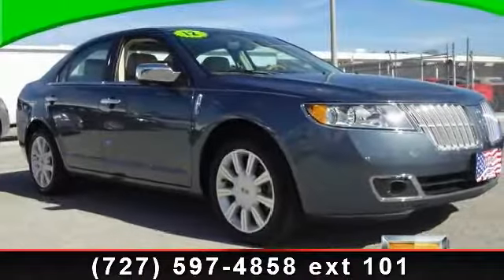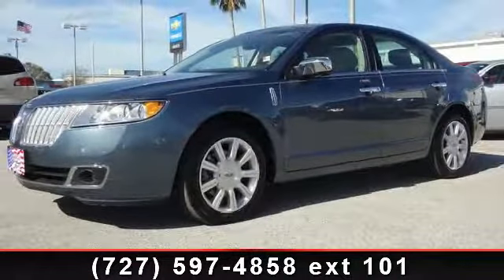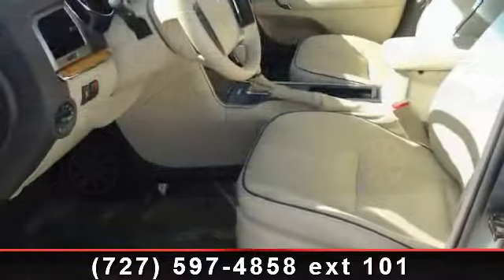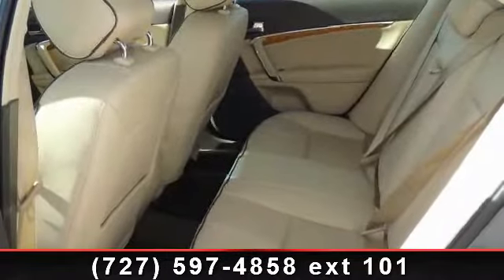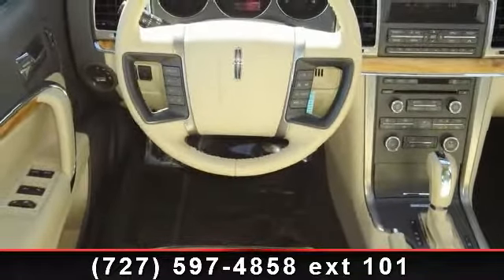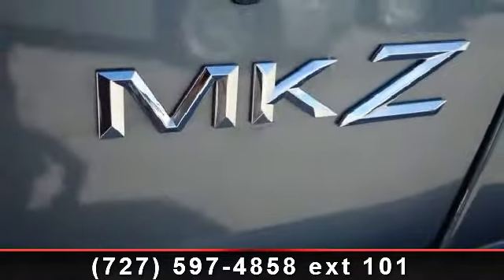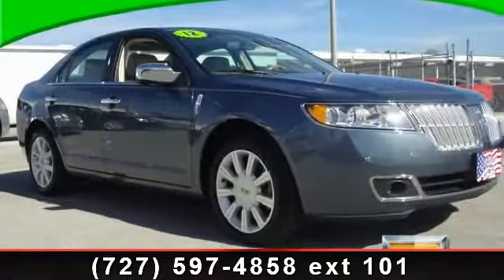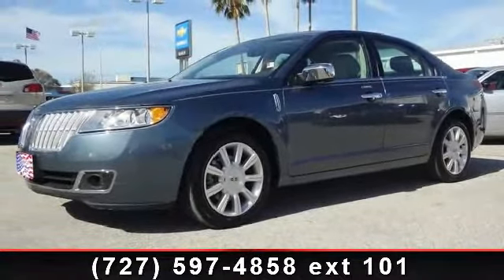2012 LINCOLN MKZ - Maher Chevrolet - St. Petersburg, Fl 337